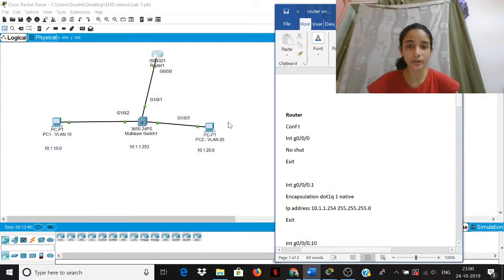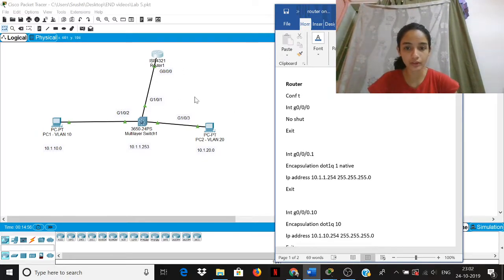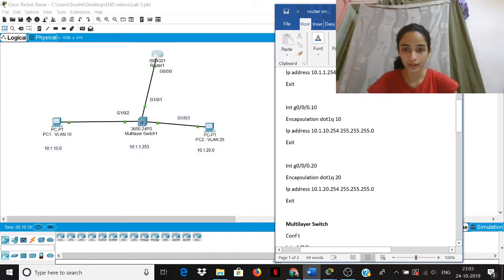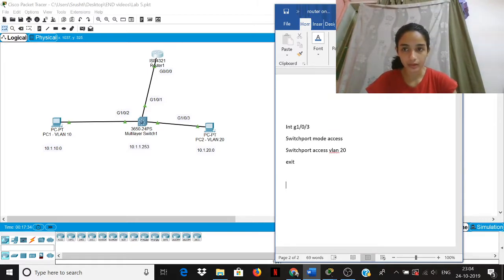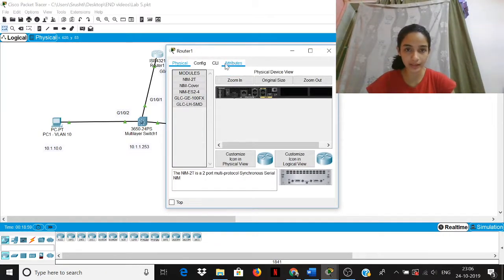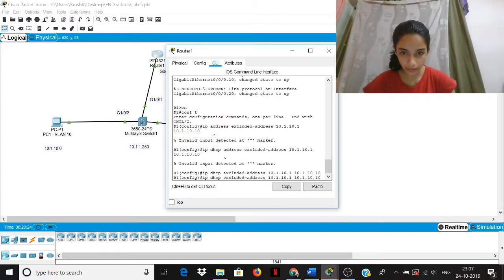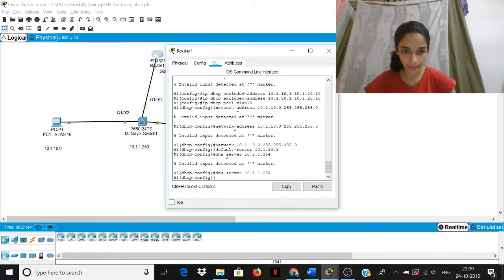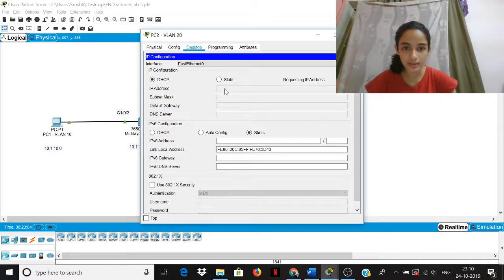Lab 5 - Router on Stick